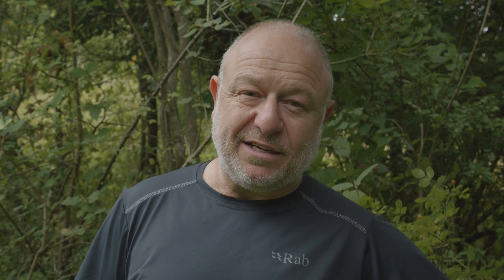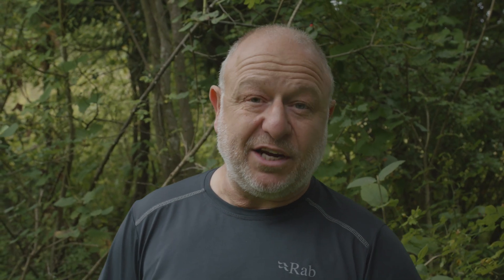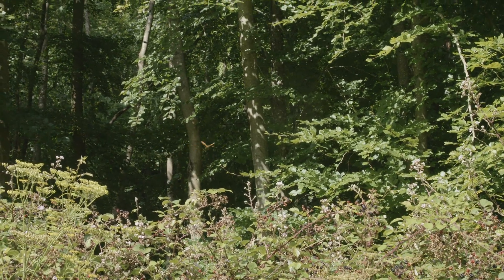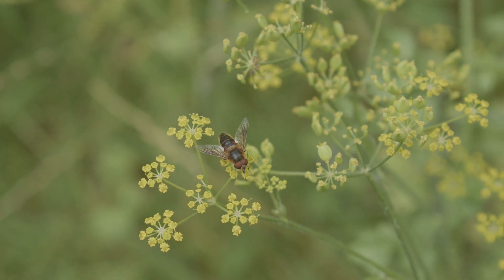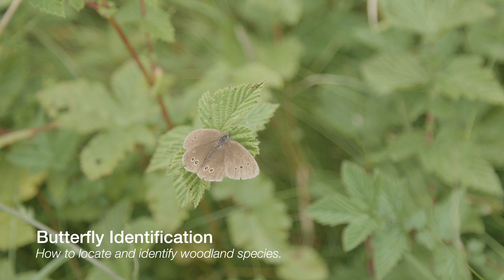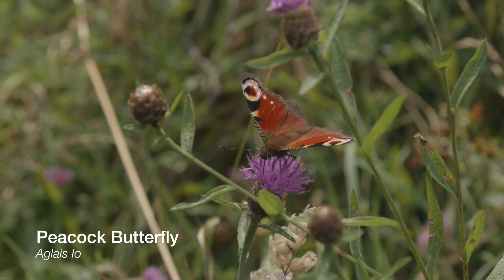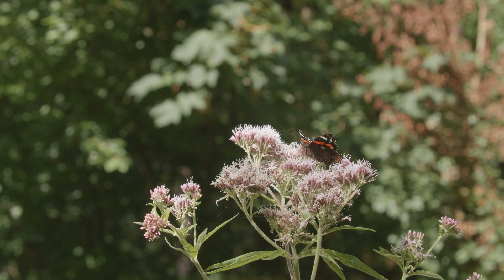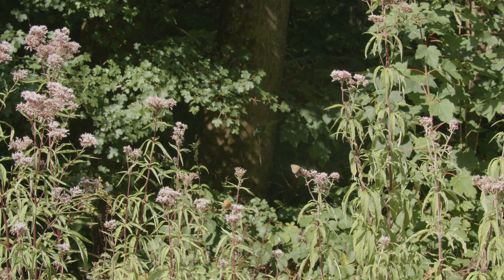Woodland Management for Butterflies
In this film by wildlife film maker Tom Hartwell, we meet Dave Shenton, a lepidopterist and the county moth recorder for Kent. Dave provides his advice on woodland management methods to encourage butterfly numbers. He also talks about which butterflies we're most likely to see in woodland environments, such as fritillaries.

Dave refers to the iRecord app, on which you can note wildlife you see. Information about this app can be found and the app can be downloaded on Google Play and the App Store.